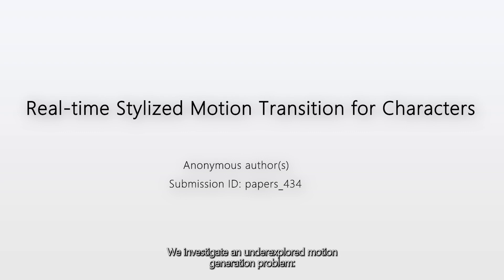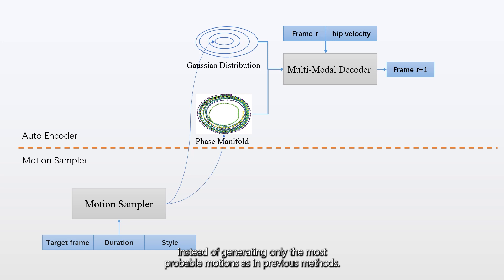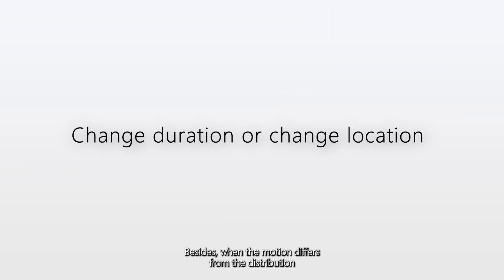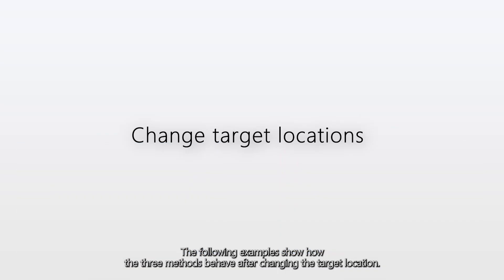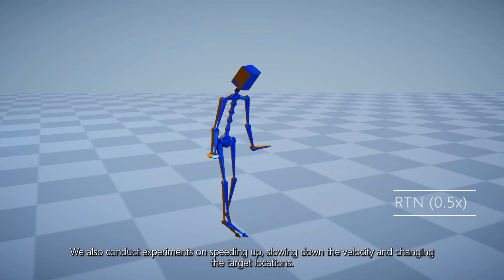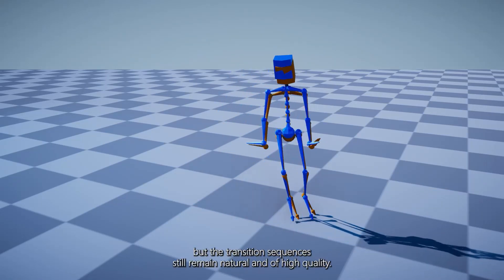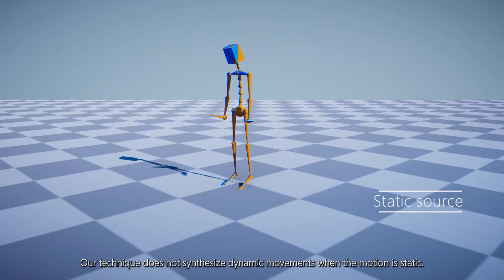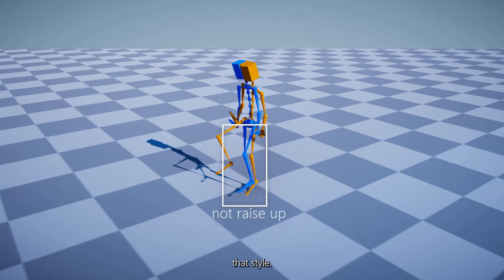RSMT: Real-time Stylized Motion Transition for Characters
This is our SIGGRAPH 2023 paper
Xiangjun Tang, Linjun Wu, He Wang, Bo Hu, Xu Gong, Yuchen Liao, Songnan Li, Qilong Kou, Xiaogang Jin

Abstract:
Styled online in-between motion generation has important application scenarios in computer animation and games. Its core challenge lies in the need to satisfy four critical requirements simultaneously: generation speed, motion quality, style diversity, and synthesis controllability. While the first two challenges demand a delicate balance between simple fast models and learning capacity for generation quality, the latter two are rarely investigated together in existing methods, which largely focus on either control without style or uncontrolled stylized motions. To this end, we propose a Real-time Stylized Motion Transition method (RSMT) to achieve all aforementioned goals. Our method consists of two critical, independent components: a general motion manifold model and a style motion sampler. The former acts as a high-quality motion source and the latter synthesizes styled motions on the fly under control signals. Since both components can be trained separately on different datasets, our method provides great flexibility, requires less data, and generalizes well when no/few samples are available for unseen styles. Through exhaustive evaluation, our method proves to be fast, high-quality, versatile, and controllable.